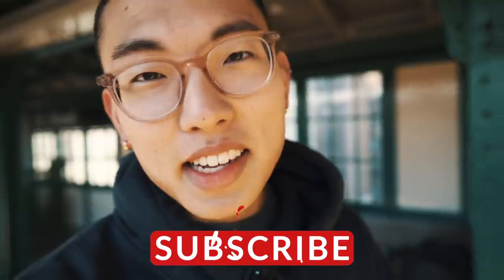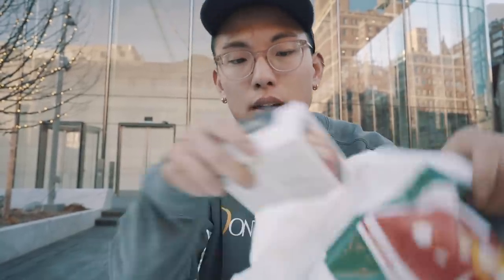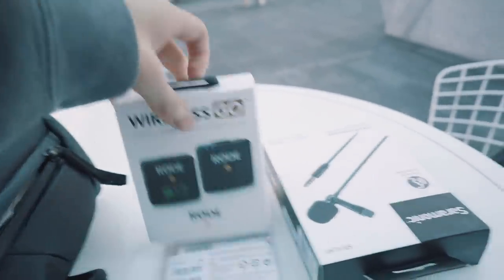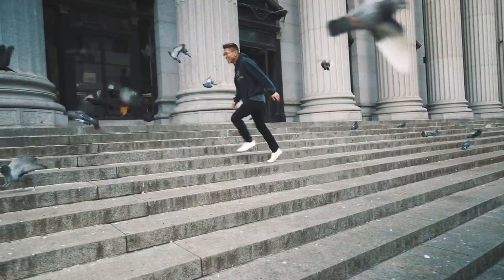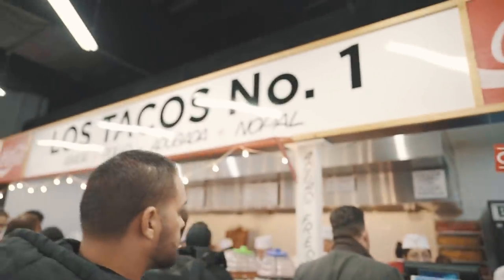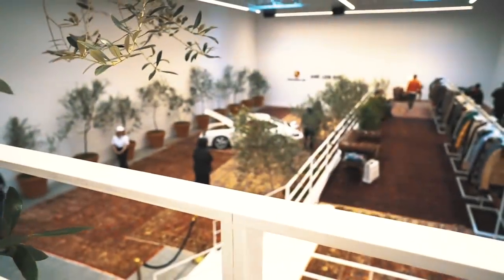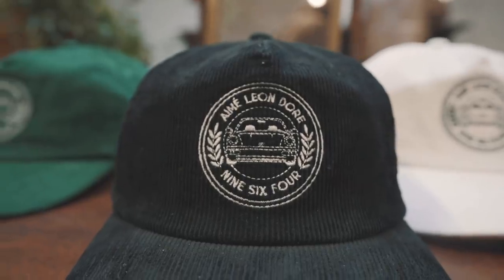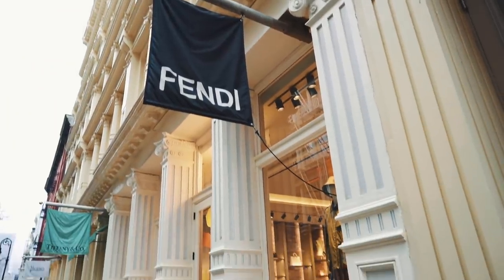TIME IN NEW YORK CITY – EPISODE #50